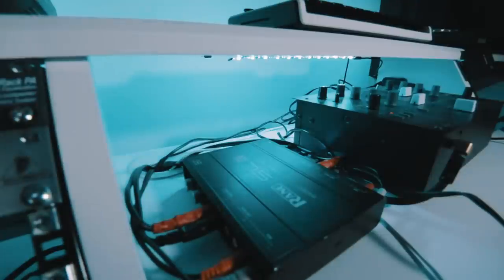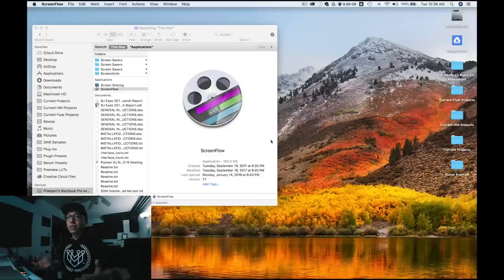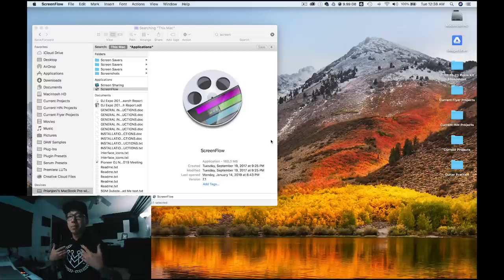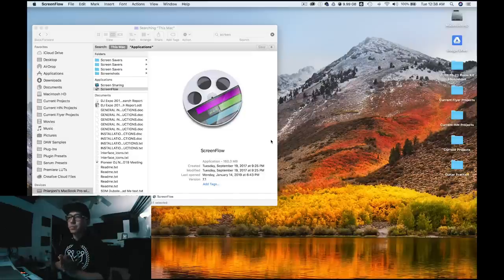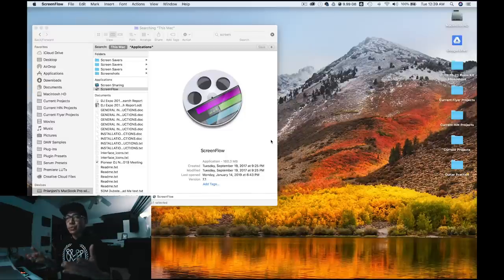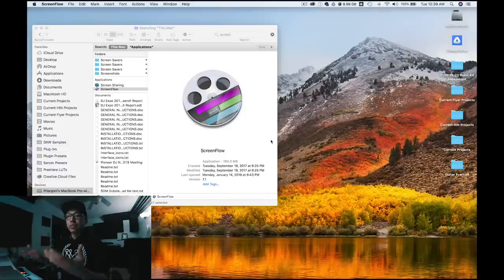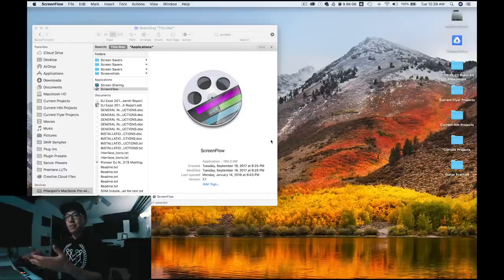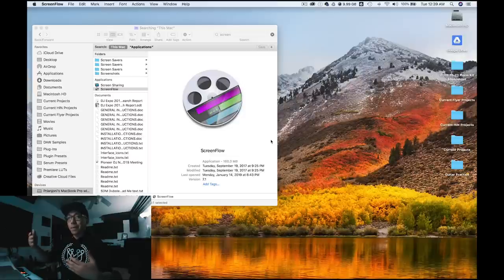Can DJ GEAR be used as a RECORDING INTERFACE to make music?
Are there other uses for DJ equipment? If you're getting into music production, and you're not quite ready to purchase a fancy interface, check out this video for an alternative use for your digital DJ gear.